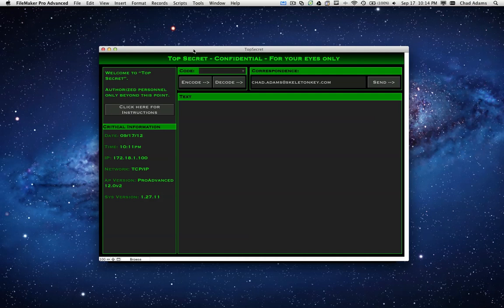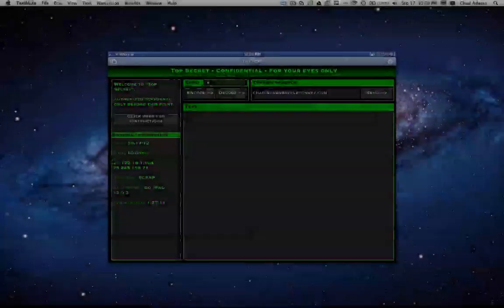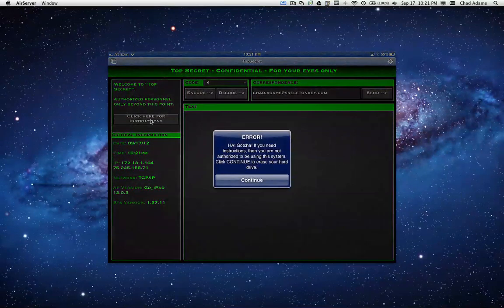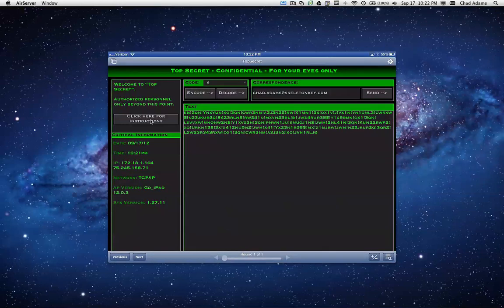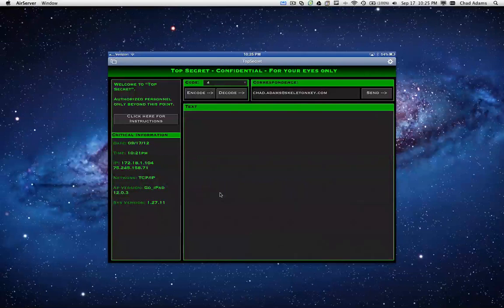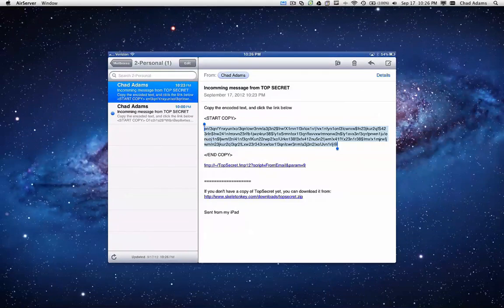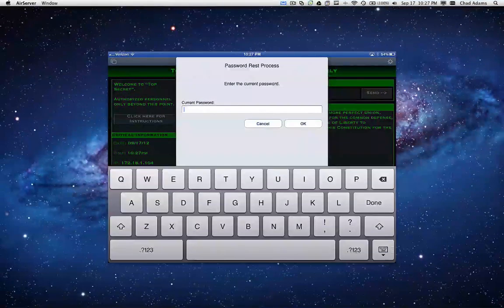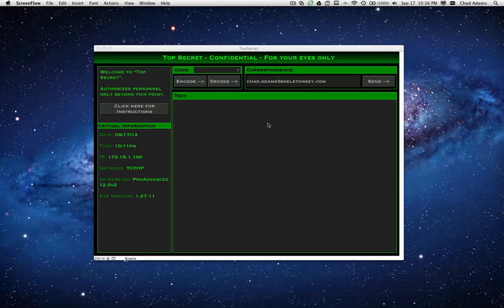TopSecret - Confidential! For your eyes only...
Confidential! For Your Eyes Only...

Sometimes as FileMaker developers we have to give back to the kids. Let me give you an example:

My daughter went through a phase where everything "spy" related was very cool. For her 9th birthday party, I dressed up as a CIA agent (suit, sunglasses, earbud com). So what more can a FileMaker developer, with kids interested in spies, do to support their interest...?

Build them an app for sending coded messages of course! (I apologize now to teachers and parents everywhere. ;)

TopSecret is a fun little FileMaker Go file that encodes and decodes messages.